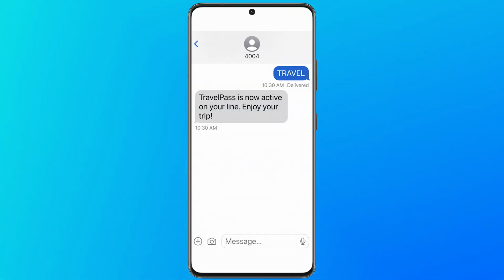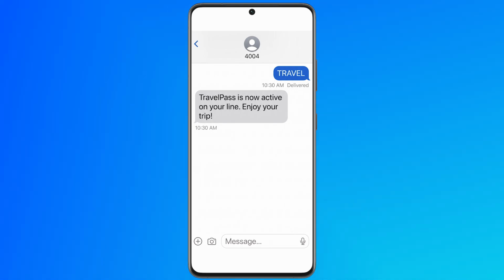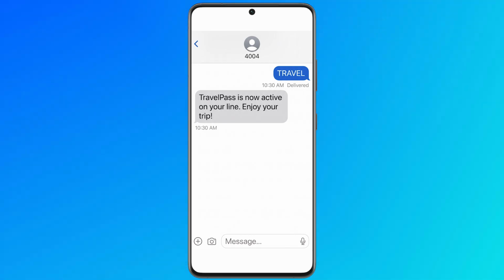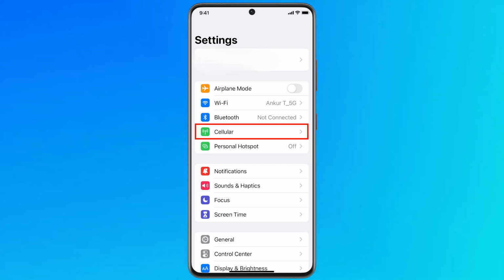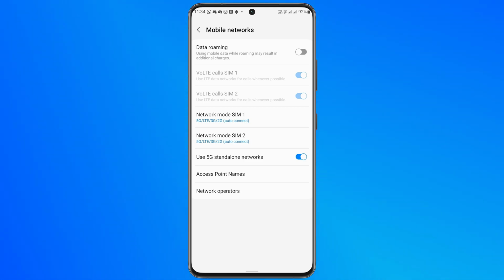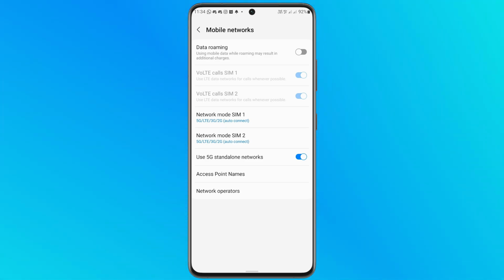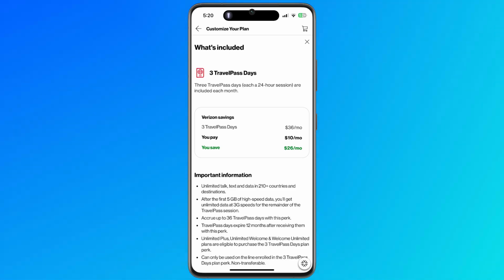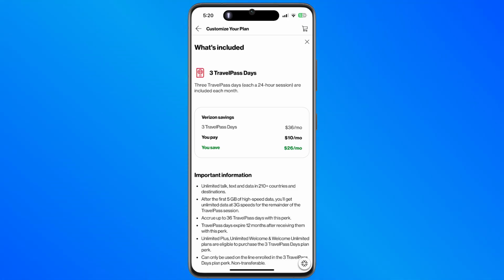How To Use Verizon International Travel Pass - Simple Guide!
Planning to travel abroad with Verizon? In this video, I'll show you how to use Verizon International TravelPass step by step. You'll learn how to add TravelPass to your line, turn on data roaming, use your phone for calls, texts, and mobile data overseas, and avoid unexpected roaming charges while traveling.